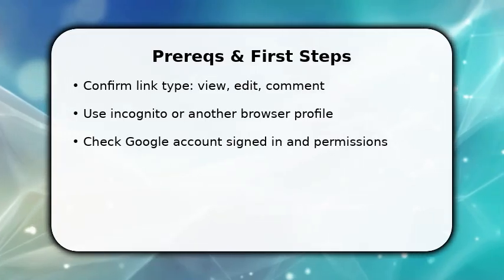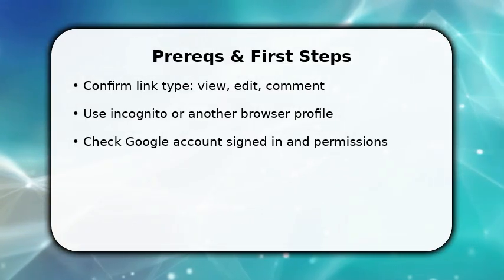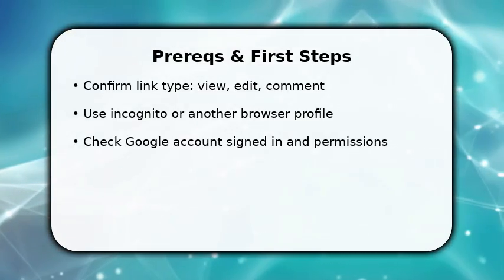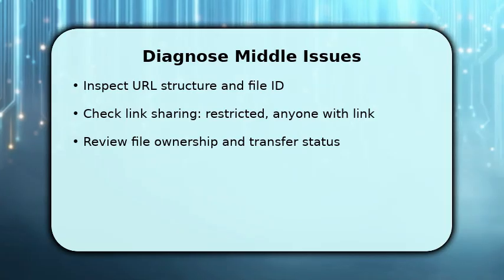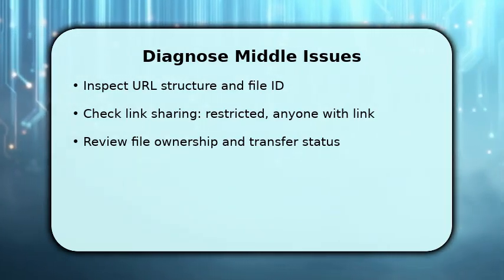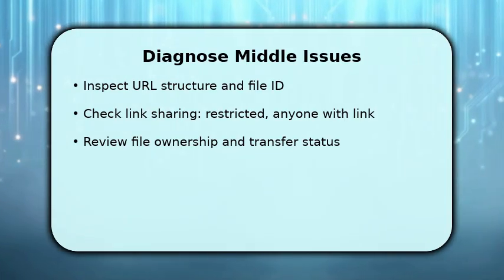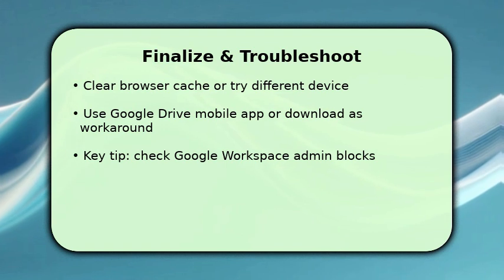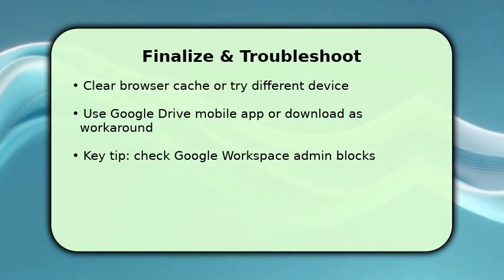How to Fix Google Drive Link Not Opening (only Way)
Discover the ultimate solution to a common Google Drive issue where links refuse to open. This video guides you through step-bythy fixes, ensuring your files are accessible with ease.